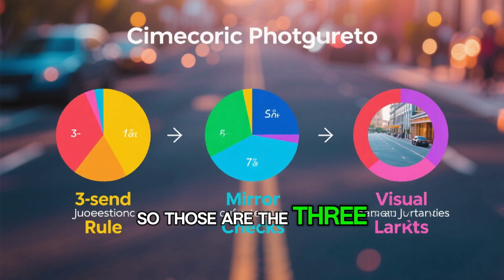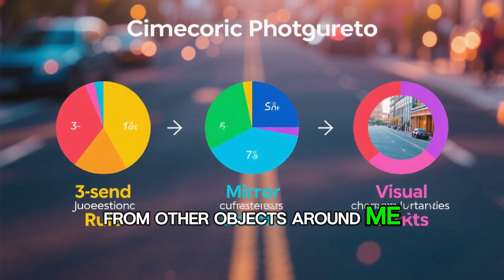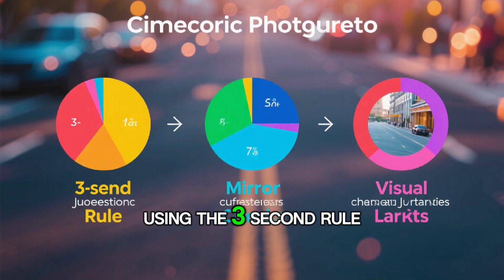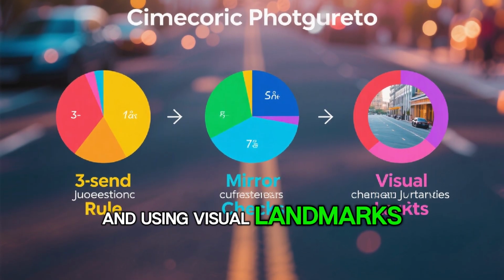How to judge the distance around the car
🚗 How to Judge the Distance Around Your Car | Safe Driving Tips for Beginners 🚦

Do you struggle with knowing how close your car is to the curb, other vehicles, or obstacles? In this video, you’ll learn simple and effective techniques to judge the distance around your car—front, back, and sides.

✅ Tips for parking safely
✅ How to avoid hitting curbs and objects
✅ Tricks for new drivers to improve car distance judgment
✅ Boosting your confidence on the road

Whether you’re a beginner driver or just want to sharpen your driving skills, this video will help you become safer and more confident behind the wheel.